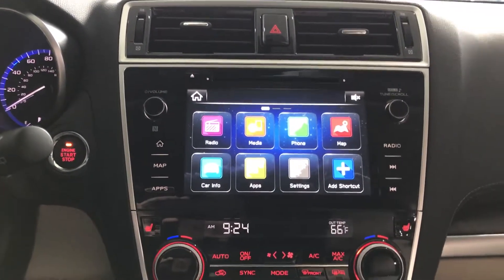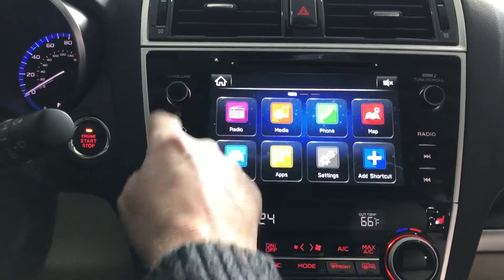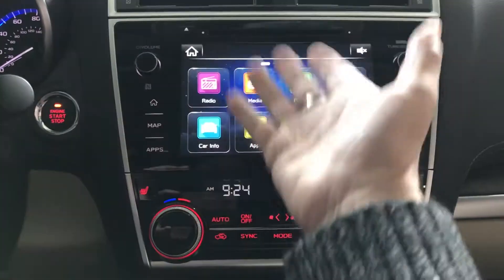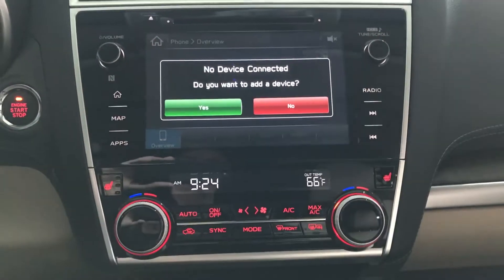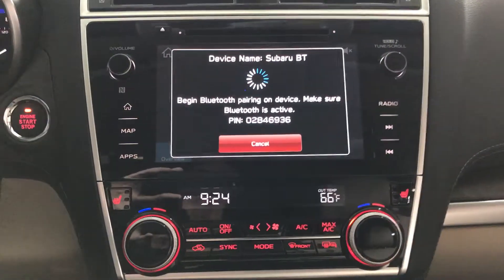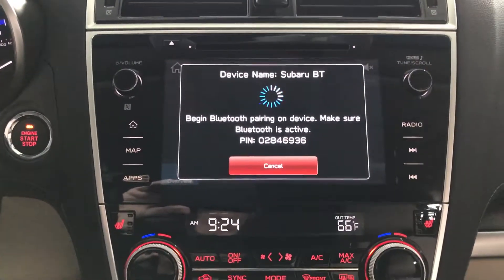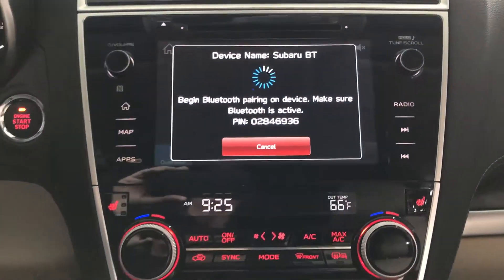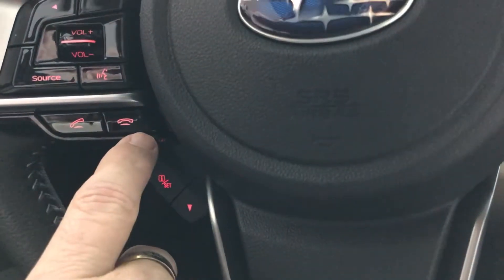How to pair your phone in a Subaru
Pairing your phone in a 2018 Subaru Outback